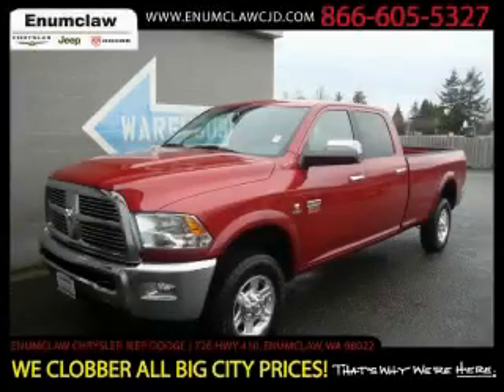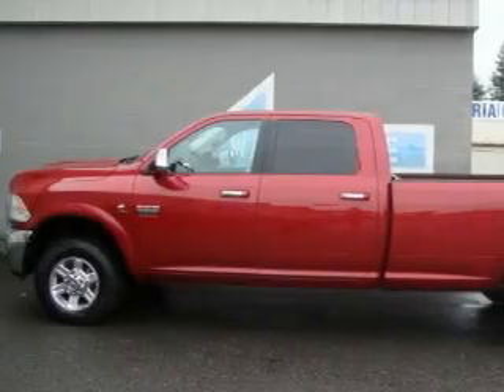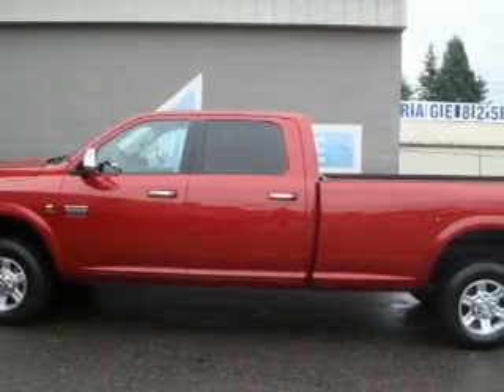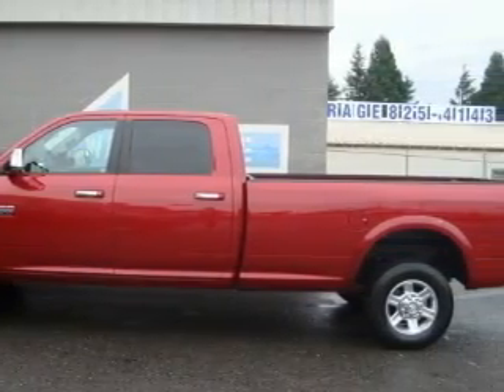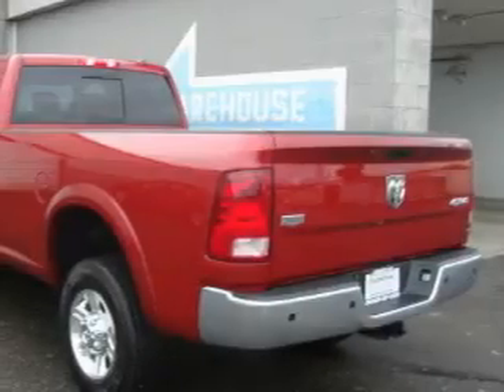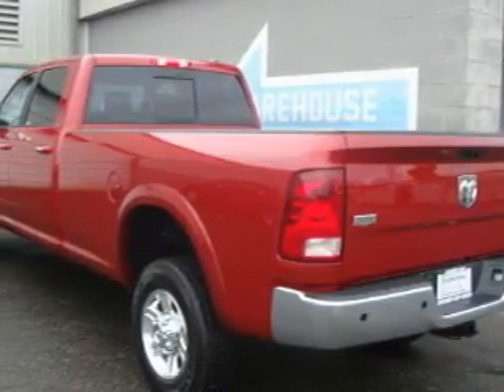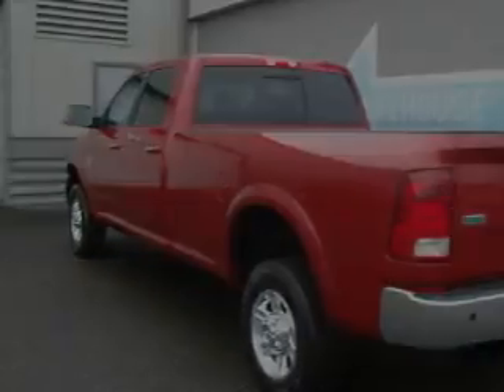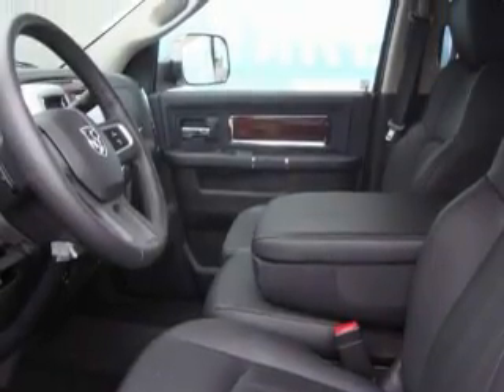2010 Dodge Ram Renton WA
Year: 2010
 Make: Dodge
 Model: Ram
 Engine: 6.7L DIESEL
 Trans.: Automatic
 Exterior: Inferno Red
 Miles: 25
 Interior: Gray

 2010 Dodge Ram Enumclaw WA